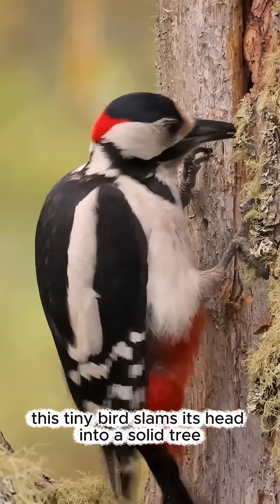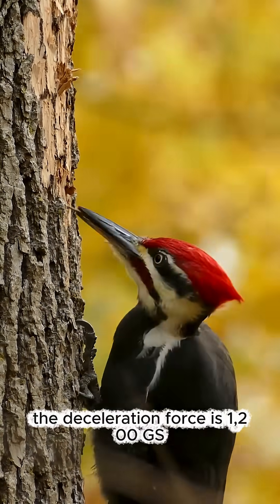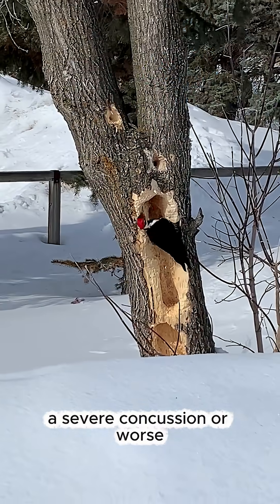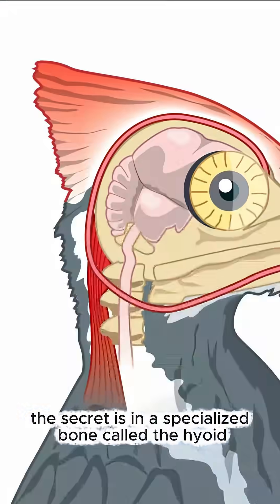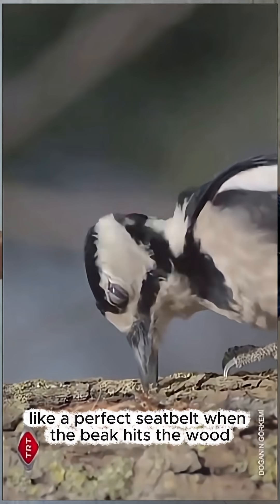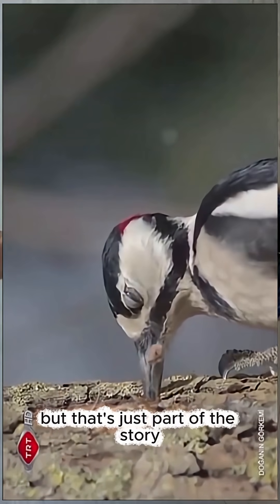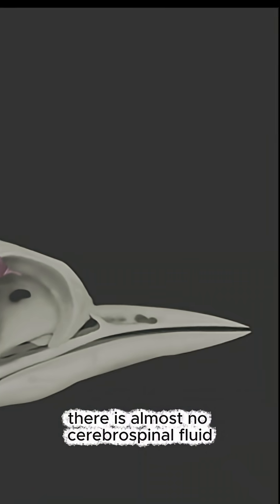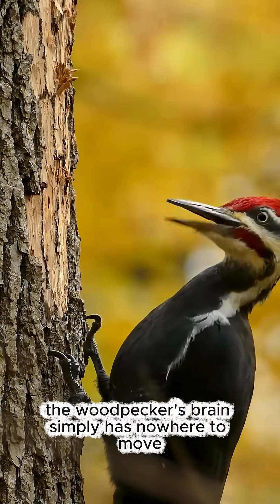How Woodpeckers avoid concusions.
Learn about the bird with natures built in air bags, meet the woodpecker!

Follow for more daily posts about wildlife and nature!